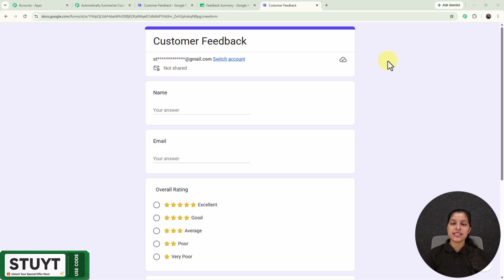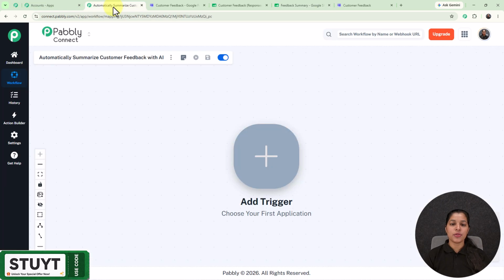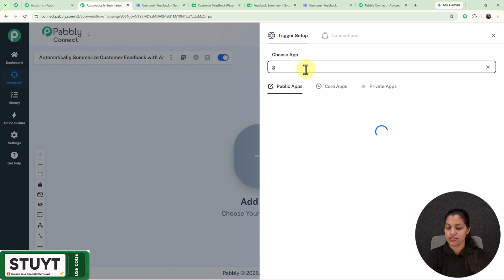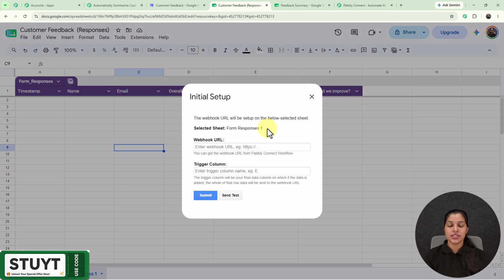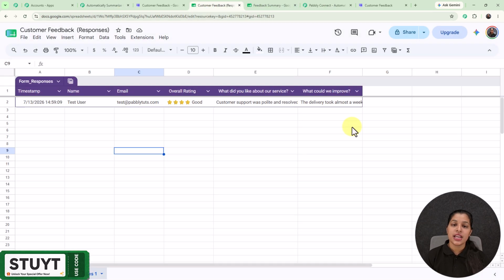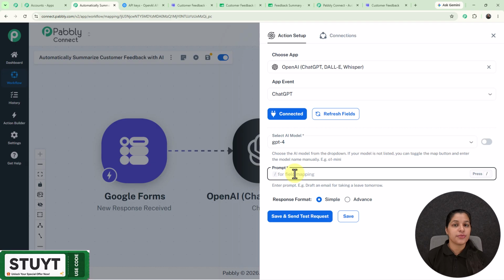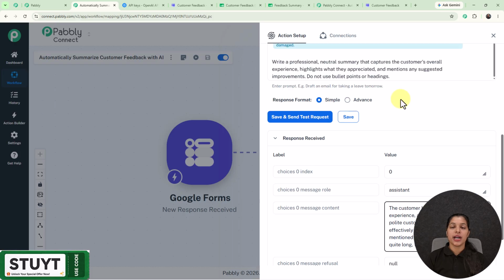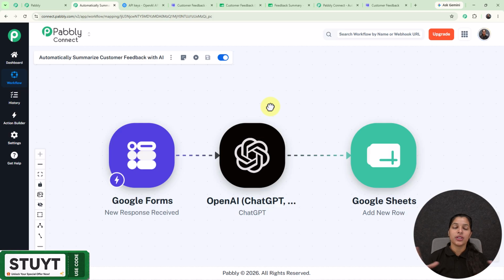Automatically Summarize Customer Feedback with AI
this tutorial shows how to automatically summarize customer feedback using ai and no-code automation. it is beginner friendly and perfect for businesses, marketers, customer support teams, ecommerce stores, agencies, and product managers looking to analyze customer opinions faster.

you will learn how to collect customer feedback, use ai to generate concise summaries, identify common trends, highlight key insights, and automate the entire feedback analysis process without manual effort. this helps save time, improve decision-making, and respond to customer needs more effectively.

by using the right ai feedback automation workflow, businesses can better understand customer sentiment, improve products and services, enhance customer satisfaction, and make data-driven decisions with intelligent automation.

Use Case:-

Collect customer feedback from forms, emails, or surveys and let AI generate concise summaries automatically. Identify common complaints, feature requests, and positive feedback in seconds, helping support and product teams make faster, data-driven decisions.

Benefits of Pabbly Connect:

1. Automation: Save time, money, and resources by automating tasks.

2. Integration: Connect various web services to create efficient workflows.

3. Security: Enjoy industry-standard security for your data.

4. Scalability: Easily add new applications and services to your workflow.

5. Cost-effective: Choose from plans suitable for different business sizes, with no charges for internal tasks.